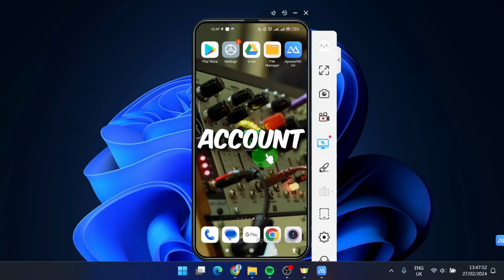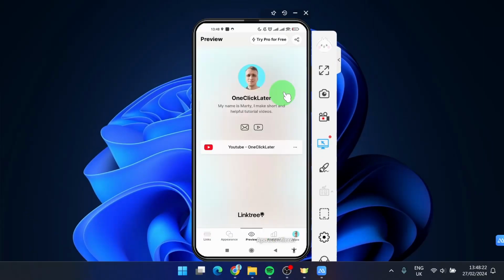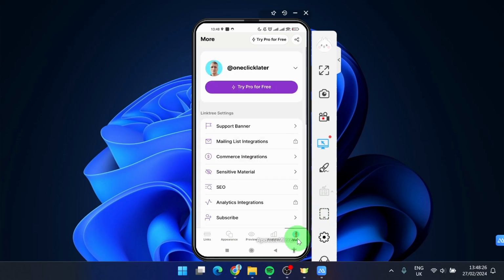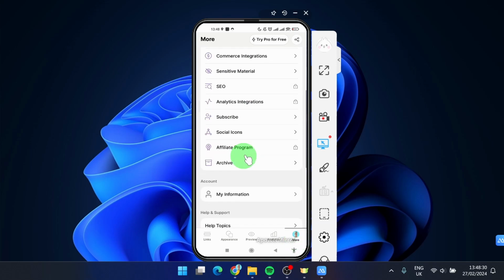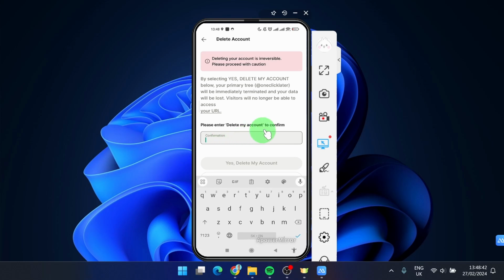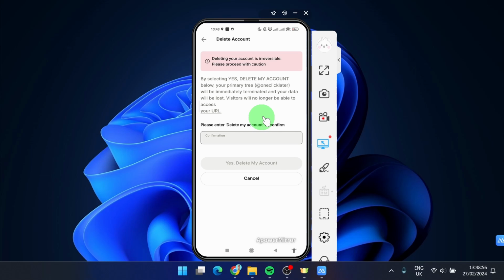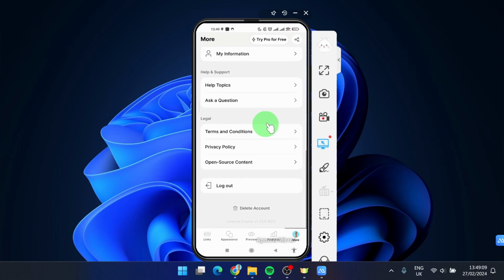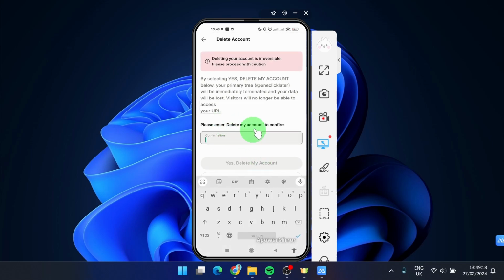How To Delete an Account | Linktree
Learn how to delete your Linktree account in just a few seconds using the Linktree mobile app. Remember, this process is irreversible, so you cannot recover your account once it's deleted. I'll show you step-by-step how to permanently delete your Linktree account.